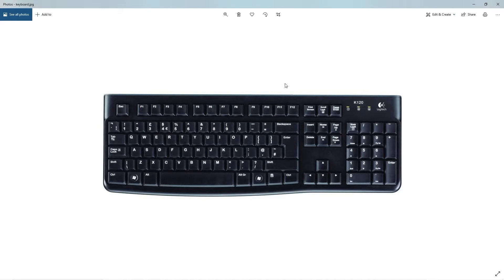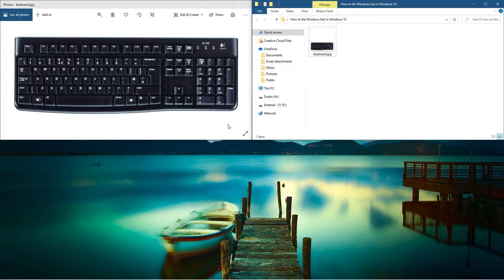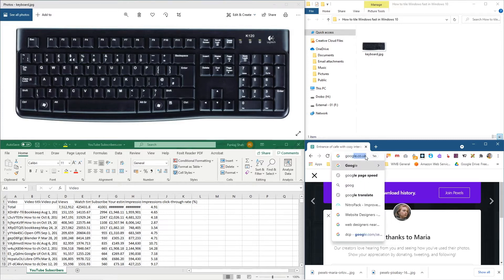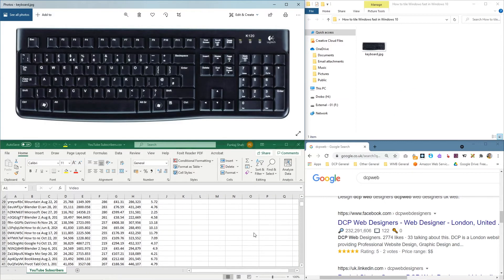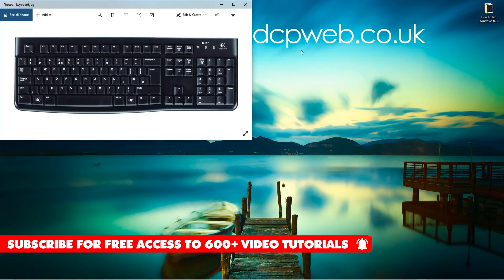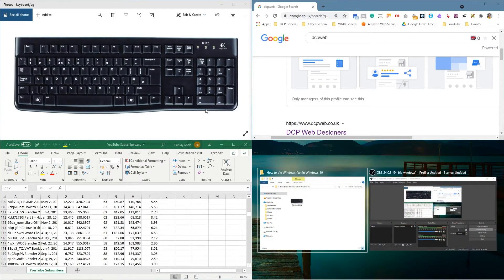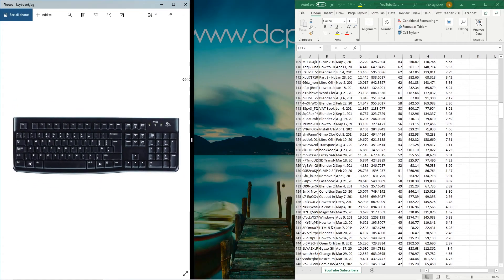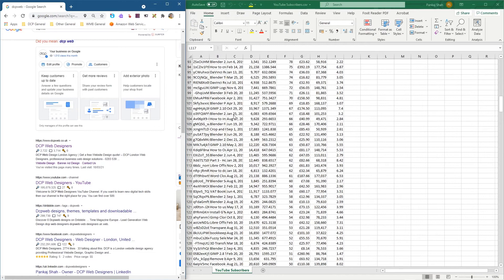Master Multitasking: How to Split Screen in Windows 11 for Efficient Work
How to Use Split Screen for Multi-Tasking in Windows 10

In this video tutorial, I will show you How to Use Split Screen on Windows 11 for Multi-Tasking.

Tip: Use the Windows Key + Arrow Keys

Related Keywords for this video tutorial